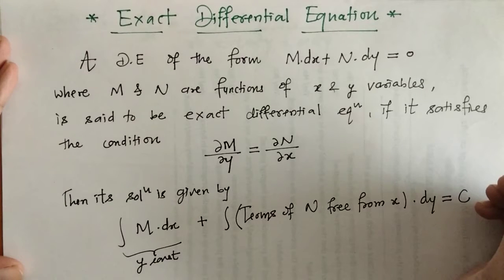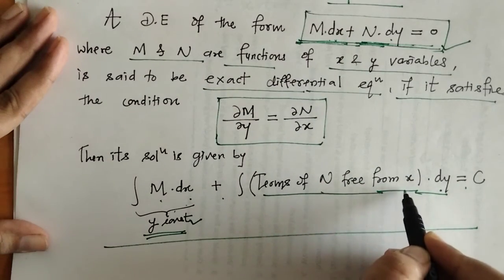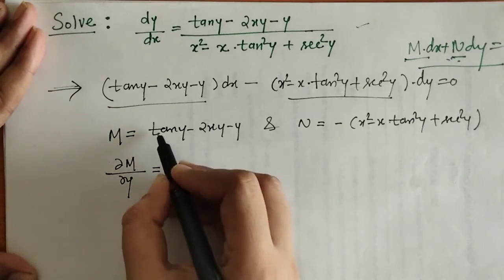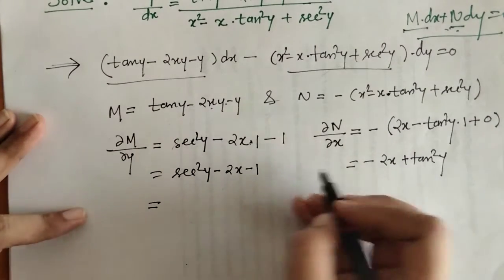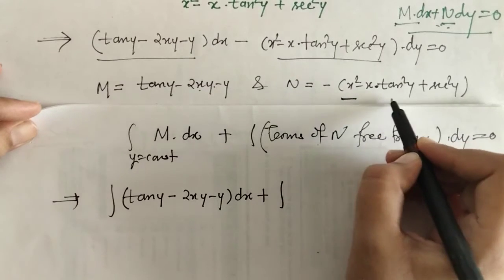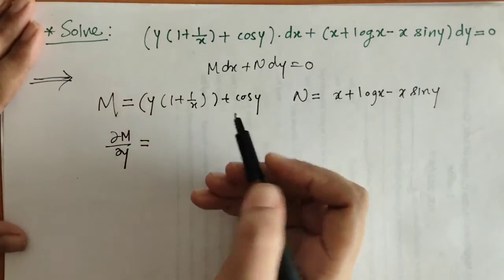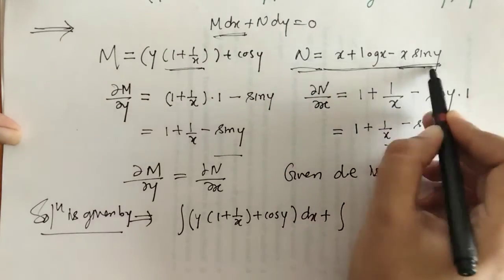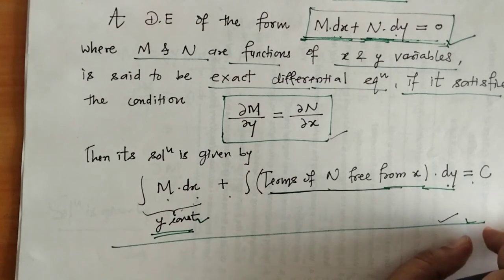Exact Differential Equation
In this Video lecture , we have discussed the  Exact Differential Equation .
We find the solution of  two examples.

Let's Unlock Math
Fill free to comment if you have any doubt.